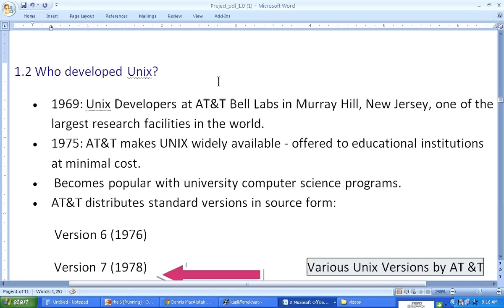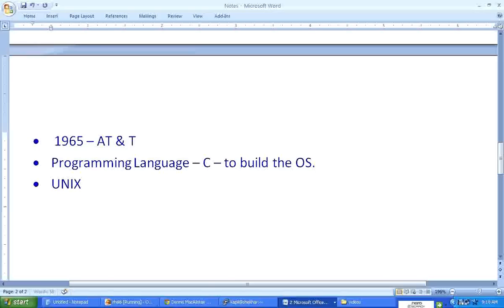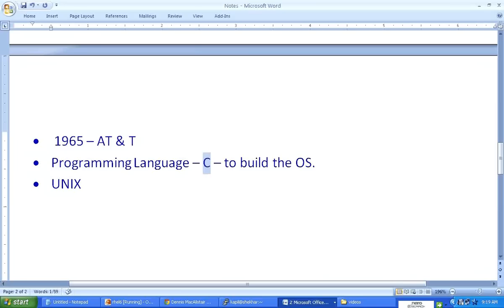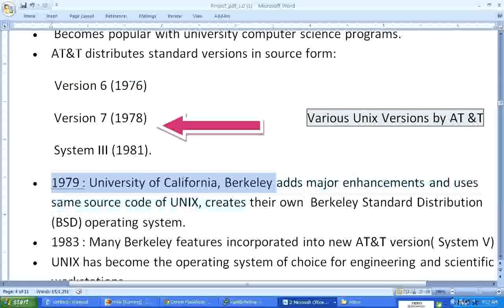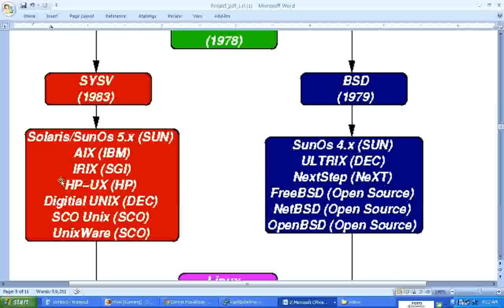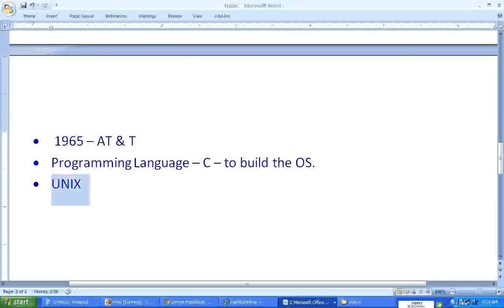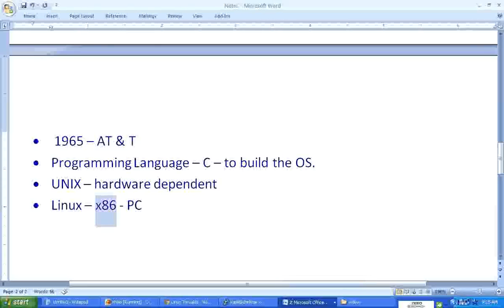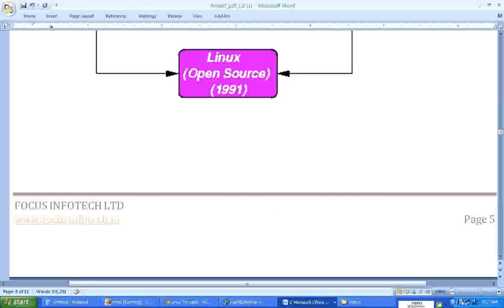Introduction to Unix (2. Who developed Unix?)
2nd module from Intro to Unix.